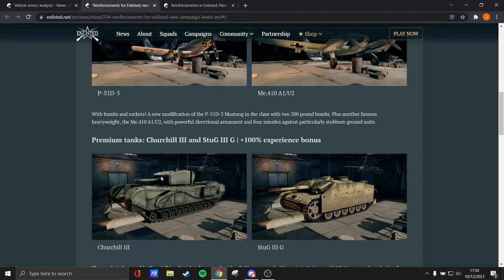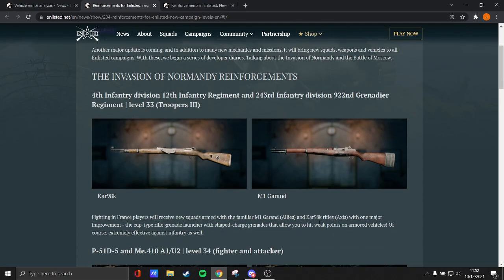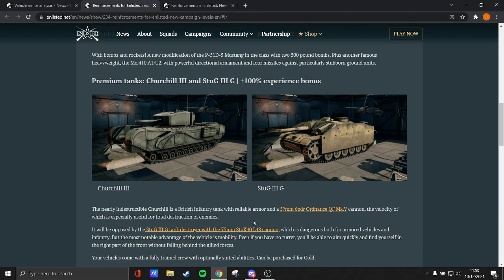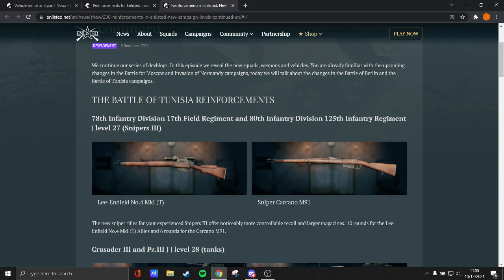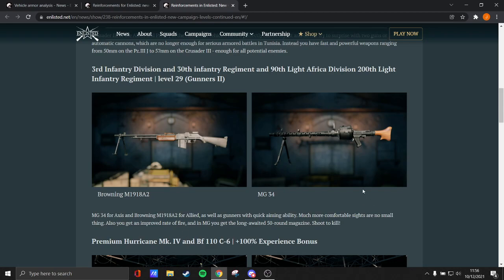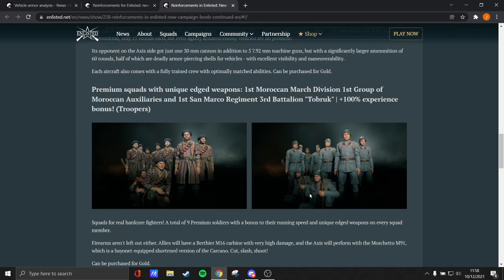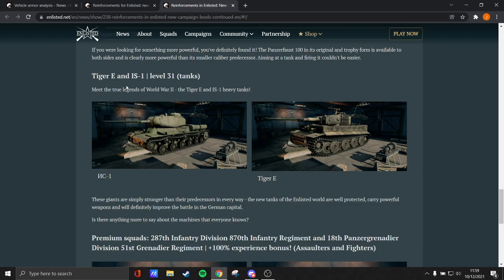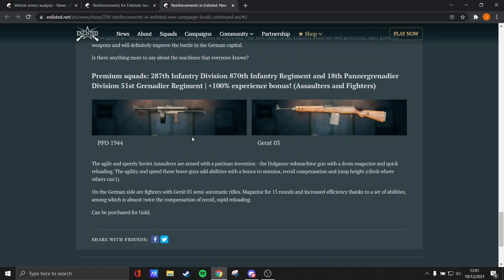Enlisted - My thoughts on the new unlocks coming to the game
This video is me talking about the announced unlocks for Normandy, Berlin and Tunisia, and my views on these unlocks. I'll also be talking about the review mode for tanks that got announced when i started recording the video.

Timestamps below
Intro + Review mode - 0:00
Normandy - 1:40
Tunisia - 4:15
Berlin - 8:19
Outro - 10:38